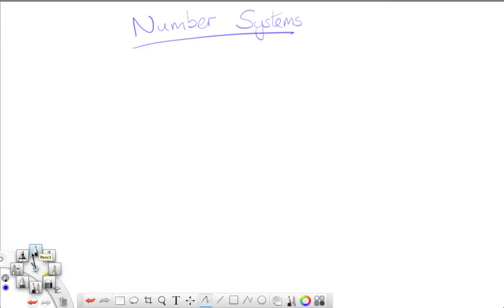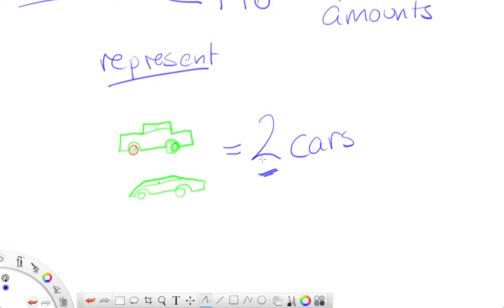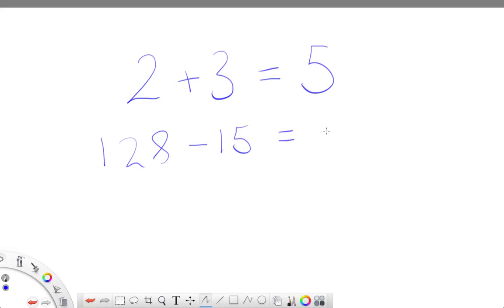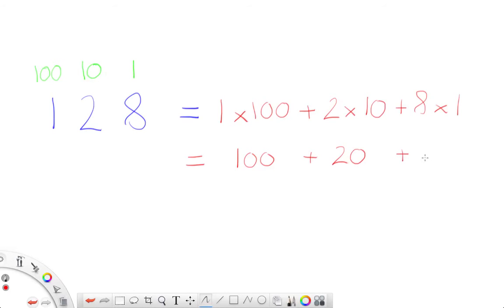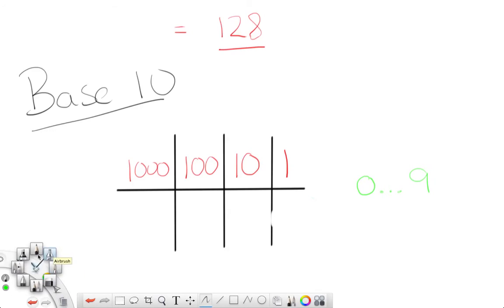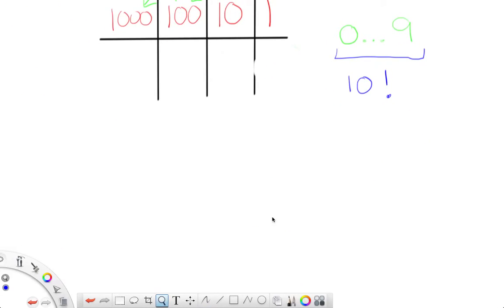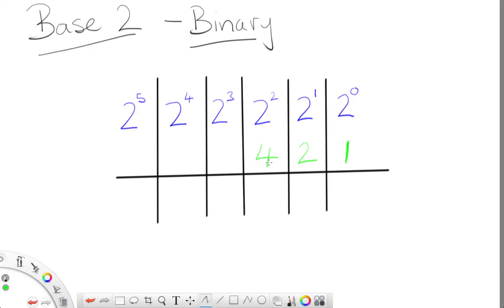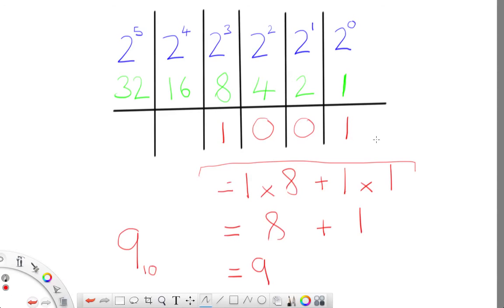1. Number Systems